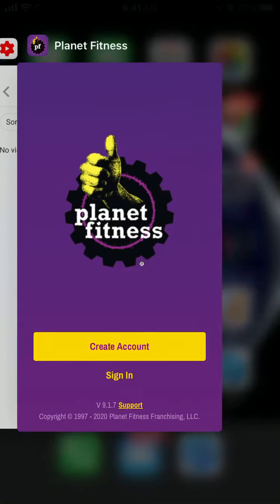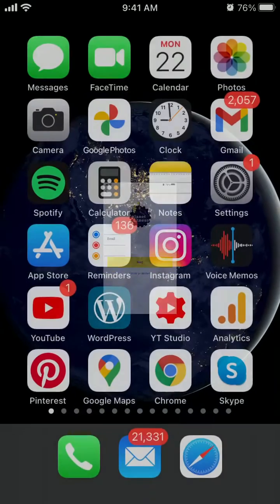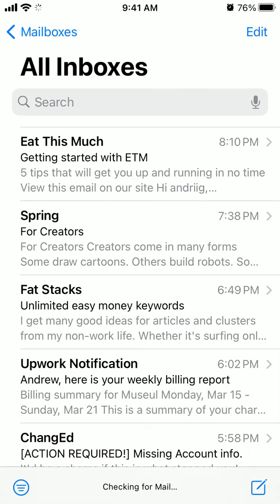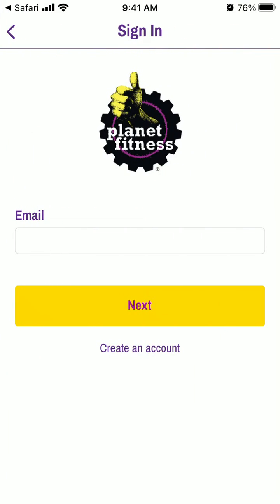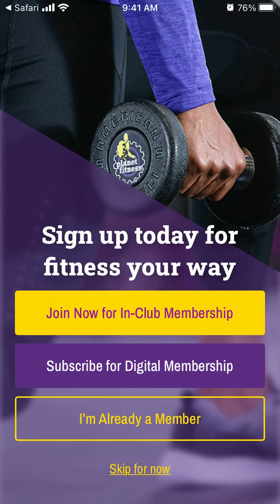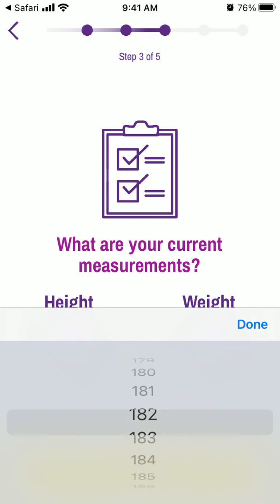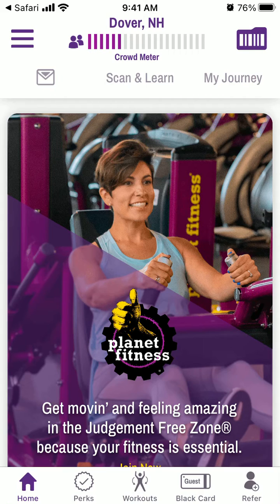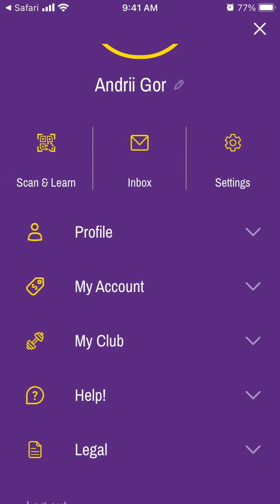How to create an account in Planet Fitness app?